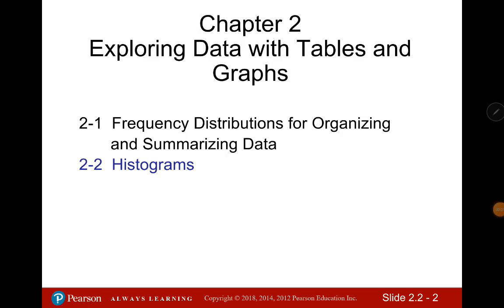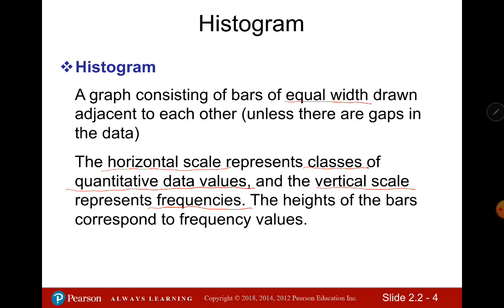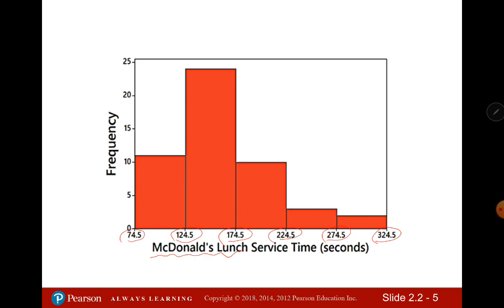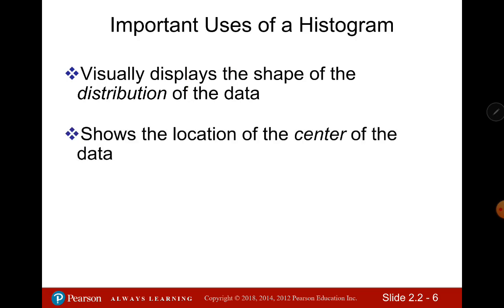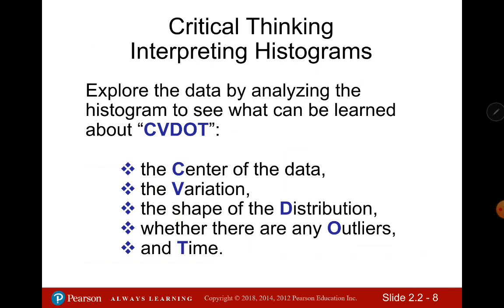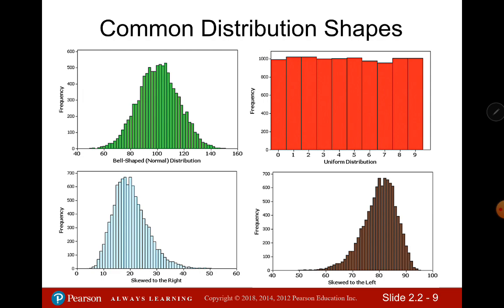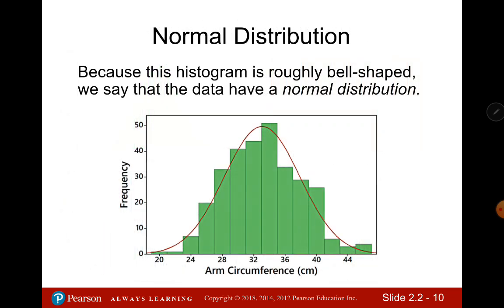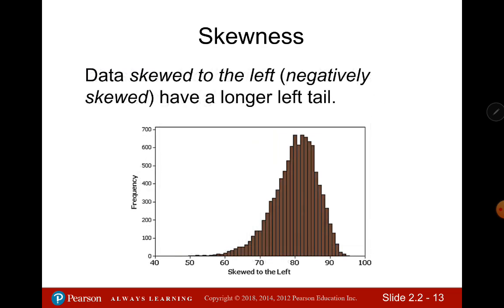Math 2670 2.2